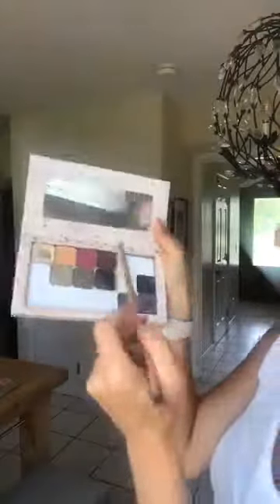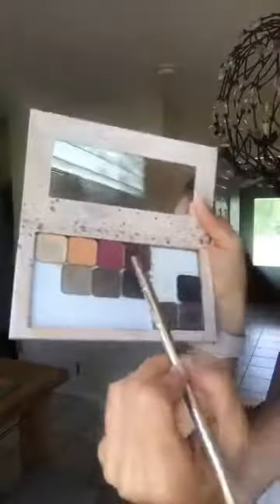Highlight and contour with different brush options and Ombre eyes!